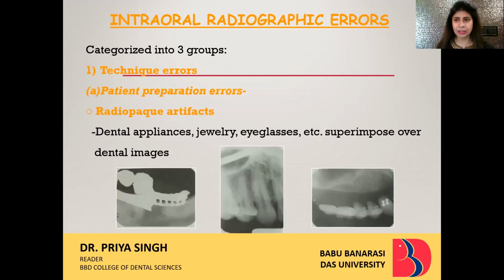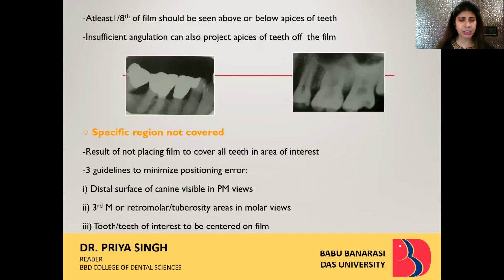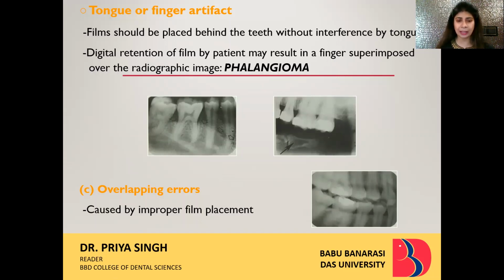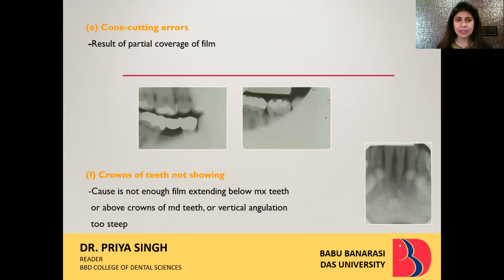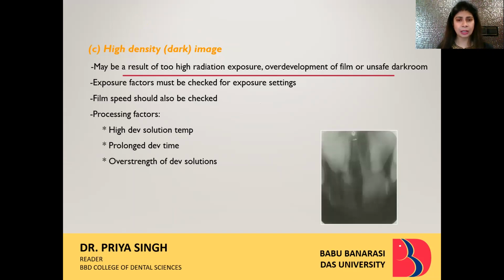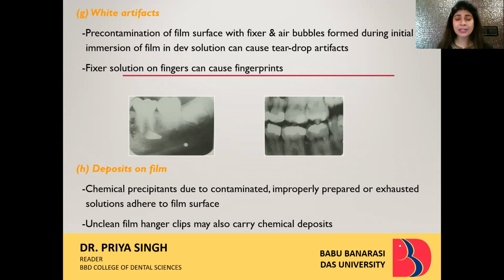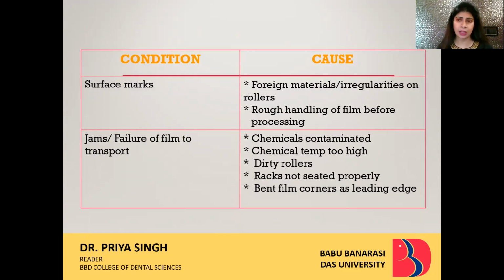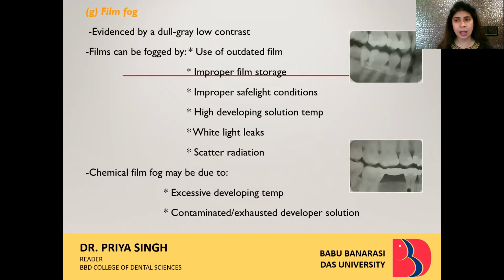BDS 403 | OMR | Artifacts in Intraoral Radiography | Dr. Priya Singh